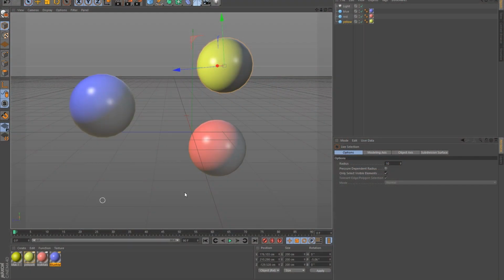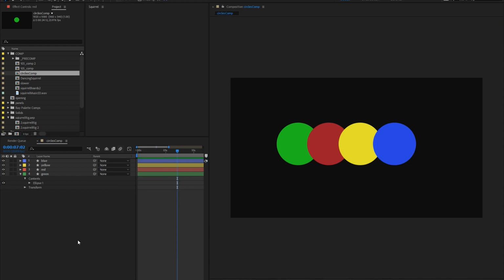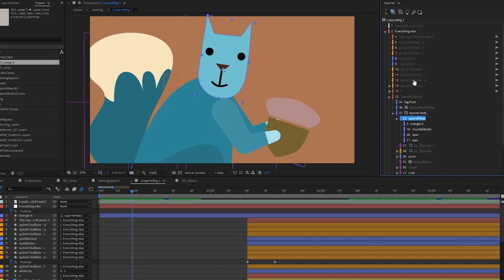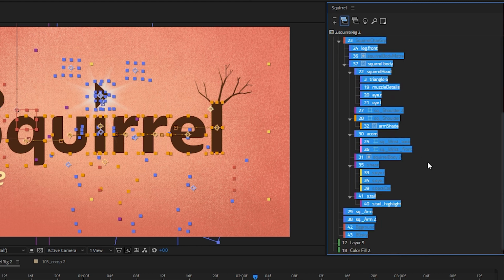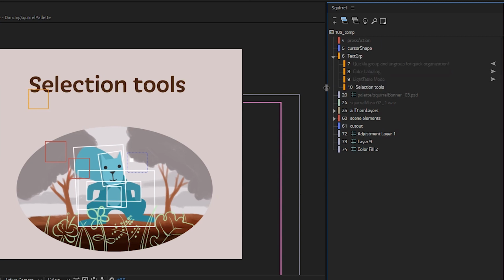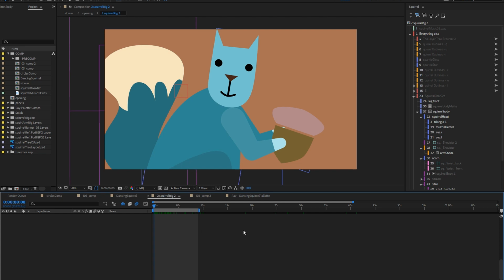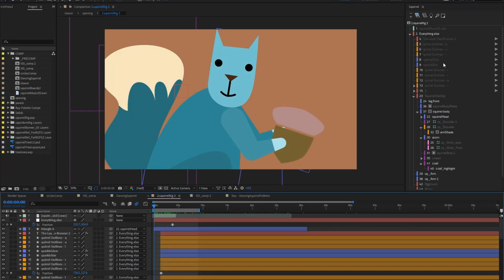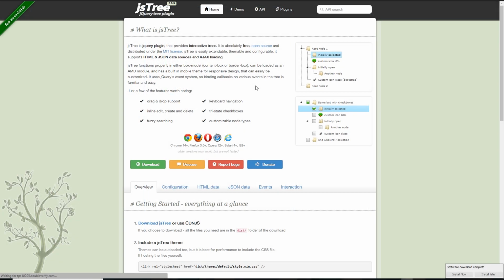Squirrel Tutorial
A hierarchy editor that converts your timeline into an interactive treeview based on layer parenting, much like what you would find in any 3D application.